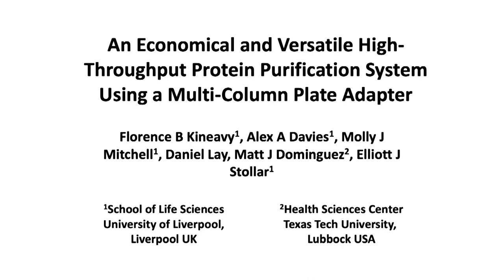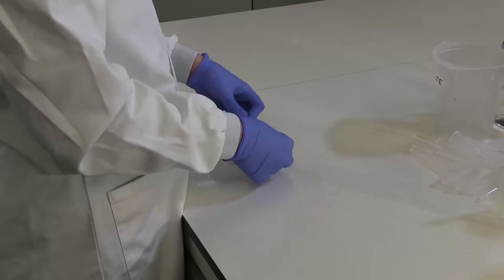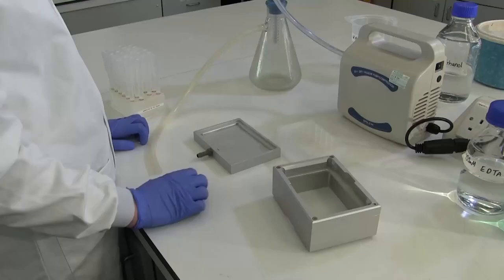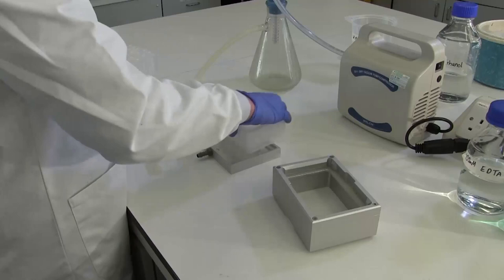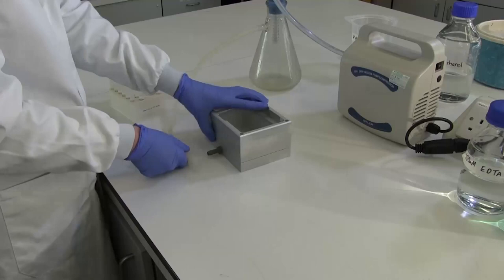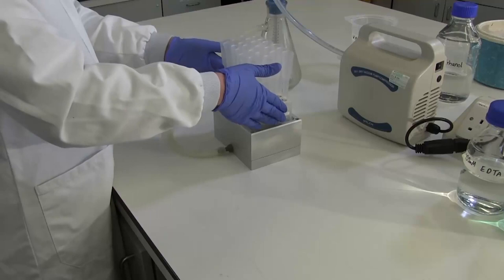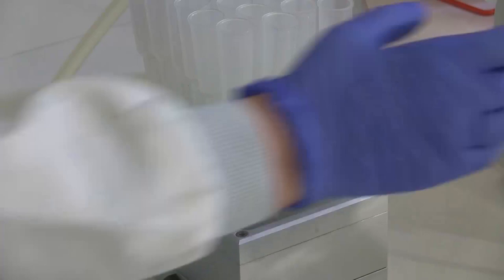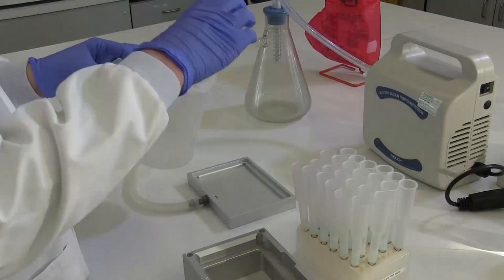Multi-Column Plate Adapter for Protein Purification | Protocol Preview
An Economical and Versatile High-Throughput Protein Purification System Using a Multi-Column Plate Adapter -  a 2 minute Preview of the Experimental Protocol

Florence B Kineavy, Alex A Davies, Molly R Mitchell, Daniel Lay, Matt J Dominguez, Elliott  J Stollar
University of Liverpool, School of Life Sciences; Texas Tech University, Health Sciences Center;

A multi-column plate adapter allows chromatography columns to be interfaced with multi-well collection plates for parallel affinity or ion exchange purification providing an economical high throughput protein purification method. It can be used under gravity or vacuum yielding milligram quantities of protein via affordable instrumentation.